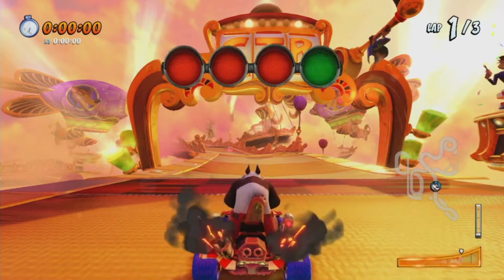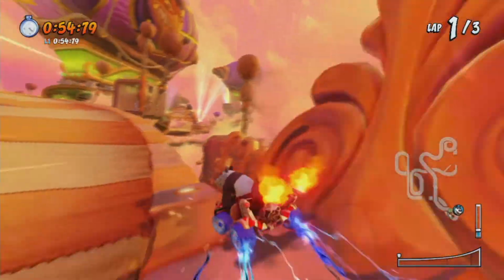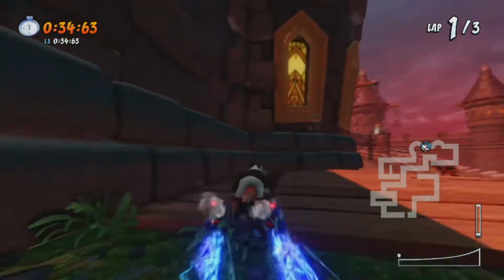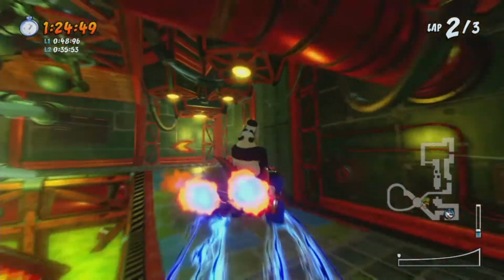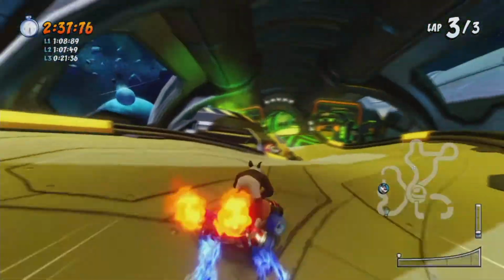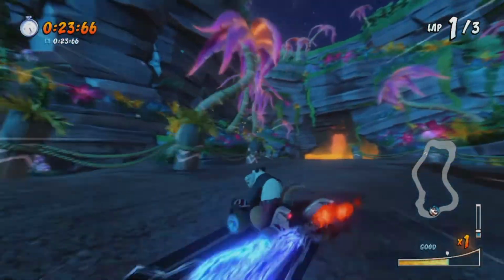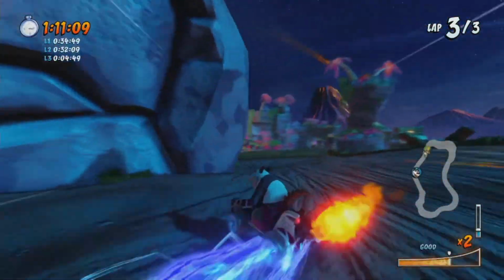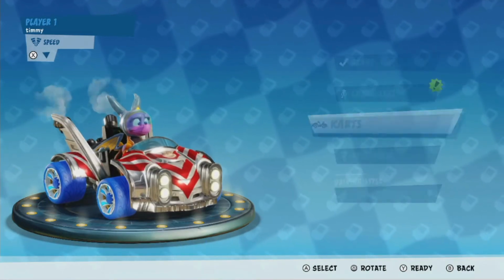Crash Team Racing Nitro Fueled (Dingodile) Switch Playthrough 100%. Oxide's Time Trials Part 4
This is a playthrough of Crash Team Racing Nitro Fueled 100% where we are going to getting the maximum percent in adventure mode (classic mode), beating all time trial times, doing all cups in arcade mode, as well as ring attack and more.  The online mode will not be showcased in this playthrough, so search for other videos if you want that instead.

Played on the Nintendo Switch Version